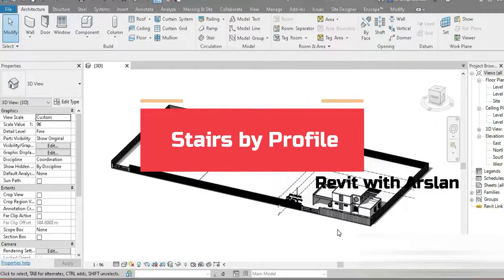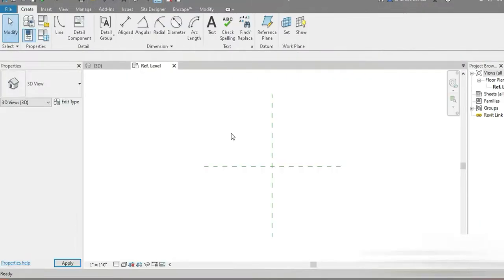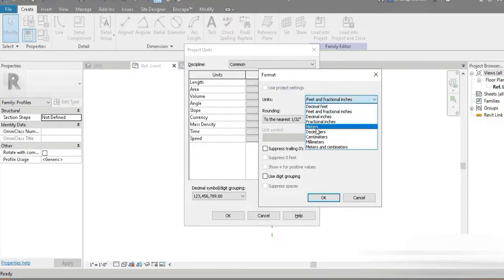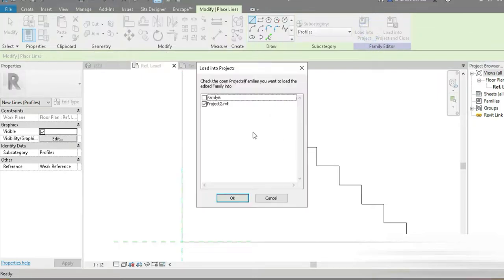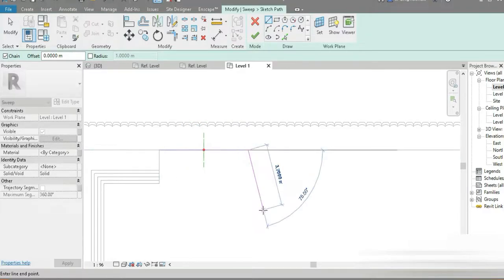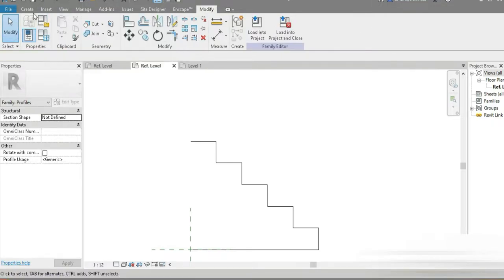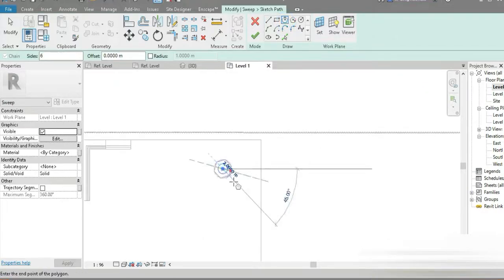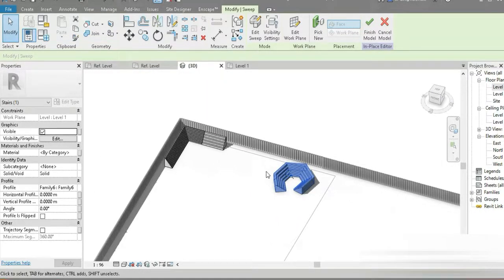Stairs by Profile in Revit